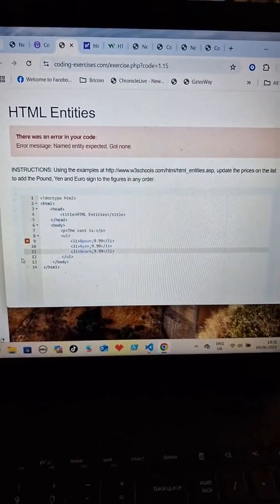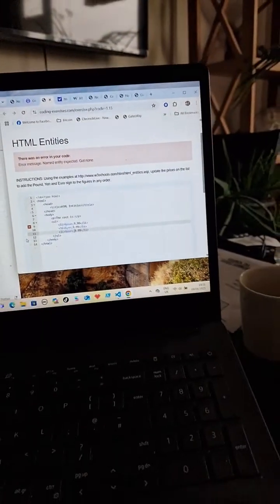More from Udemy course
Adult learning and my @udemy coursework in html moving forwards to the main test which i am close to which will end html section.
The next section is CSS